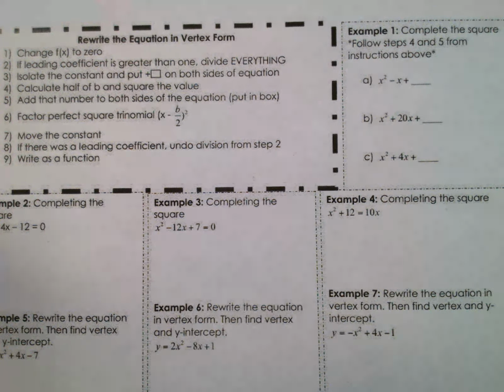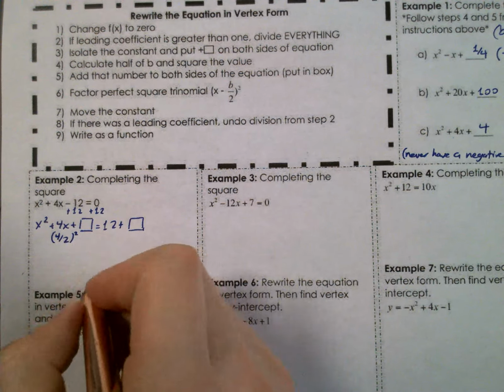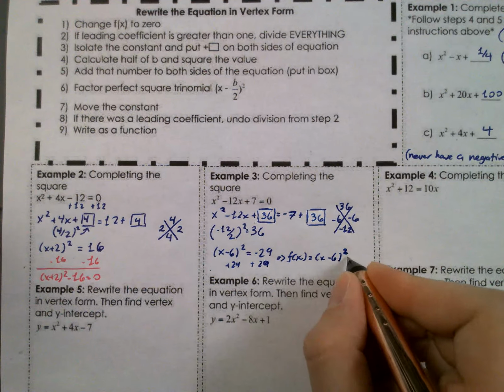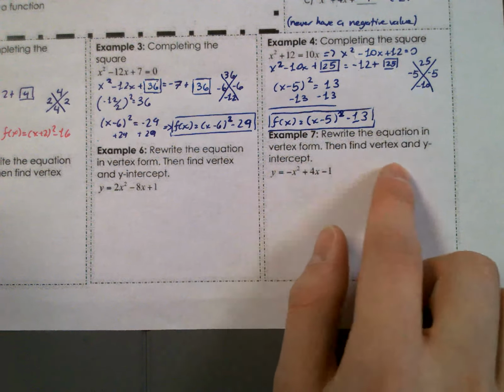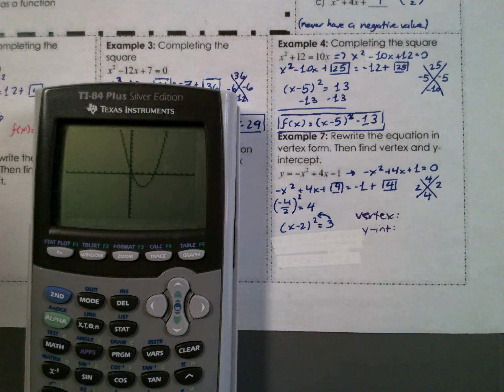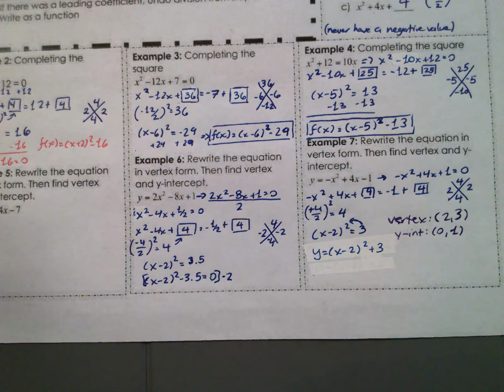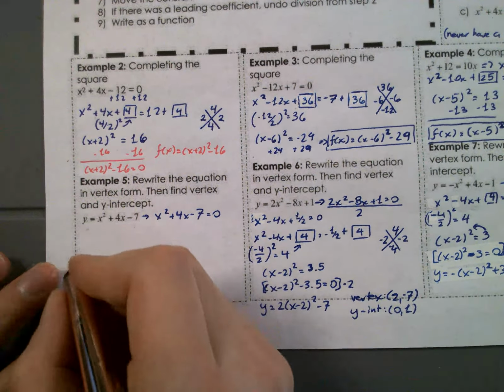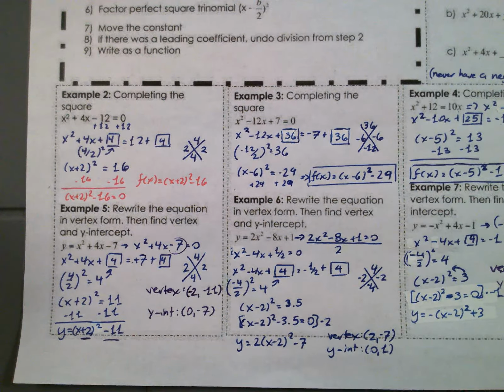Math 2 - 3.5 Completing the Square Notes